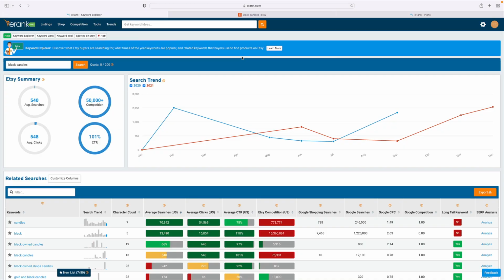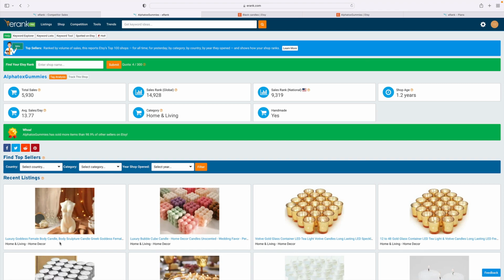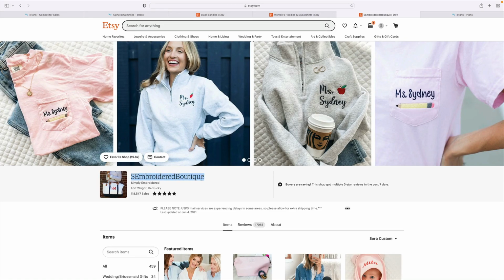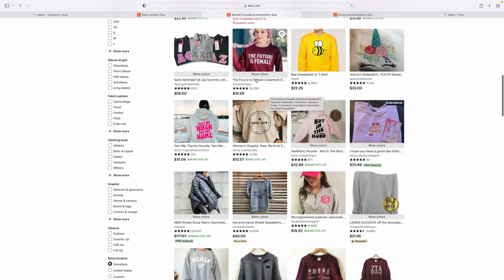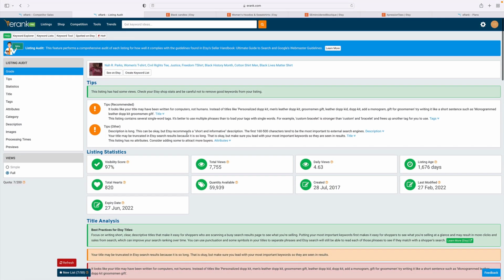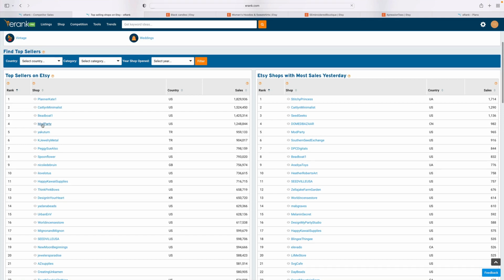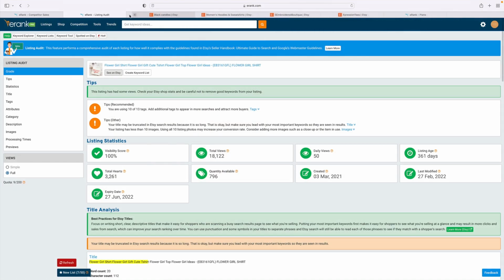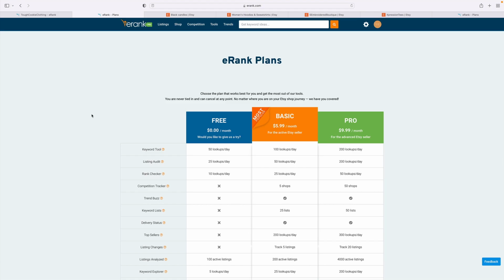Erank for Etsy - The Ultimate Etsy Research Tool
Erank for Etsy | Etsy Research Tool

In this video, I cover eRank, an Etsy competitor research tool, and how you can use it to learn from your etsy competition.

●▬▬▬▬▬▬ Etsy Print on Demand Courses ▬▬▬▬▬▬▬●